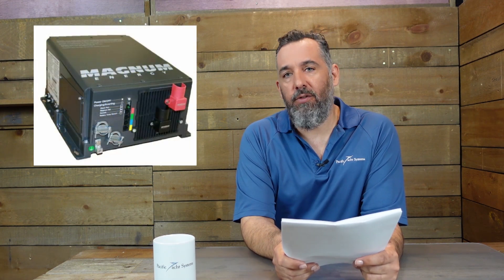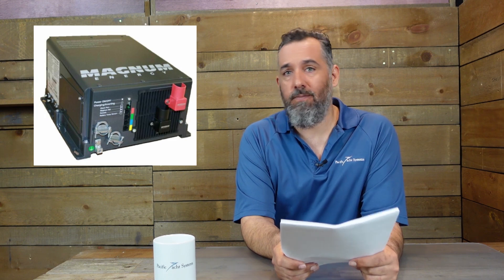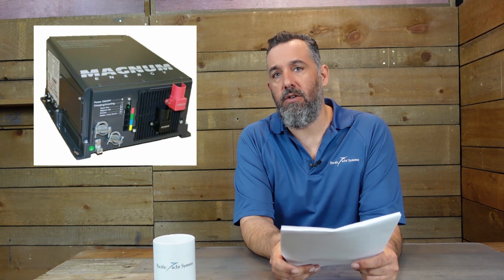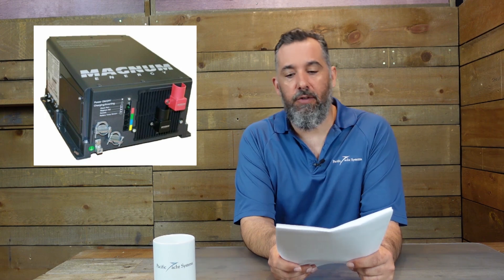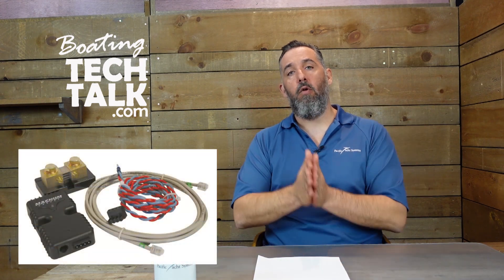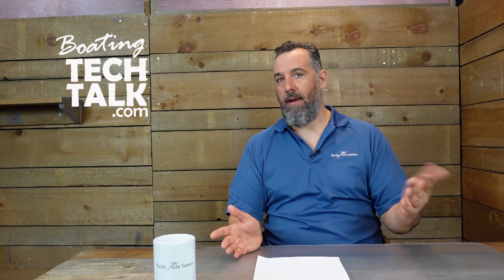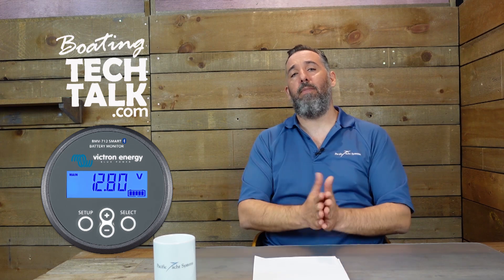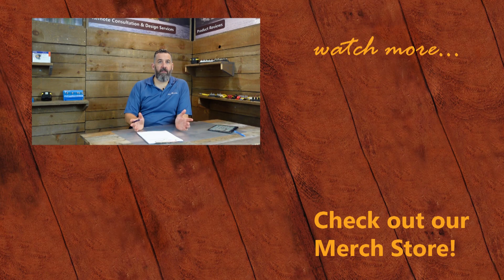Should I Use the Inverter/Charger Monitor or a Stand-Alone Battery Monitor?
Jason asks another great question, "Hi Jeff, if you had a Magnum ME2012 inverter/charger, would you use the Magnum battery monitor or a stand-alone battery monitor?"

Read our Tech Talk Article from Pacific Yachting Magazine, "Understand Your Battery Monitor While Charging",

Check out the PYS website for more information on battery monitors,